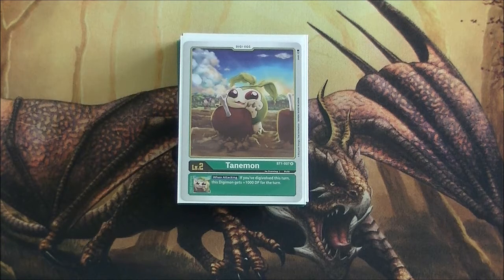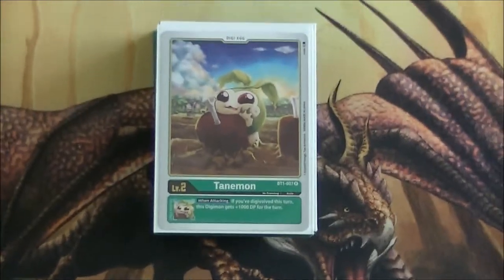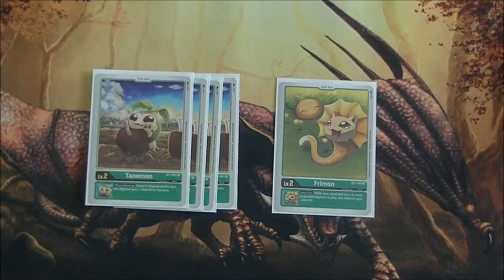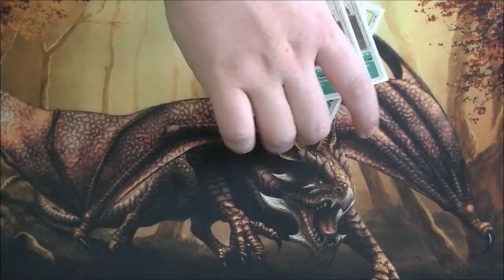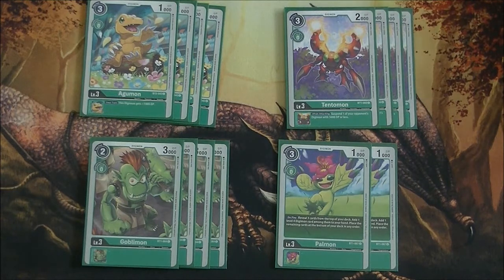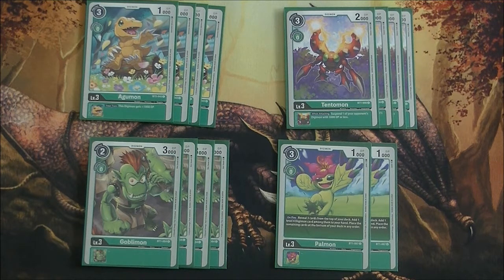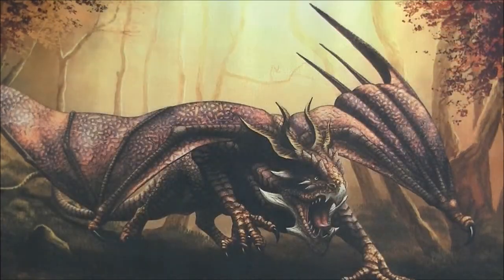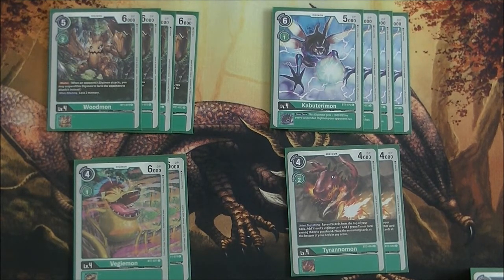RustTyrannomon Deck Profile| Digimon TCG Set 1.0 Format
What's up guys, it's TheCasualAussie back again for another Digimon TCG video on the channel. Today I am bringing you guys a Green RustTyrannomon Rush deck profile for the Set 1.0 Format.